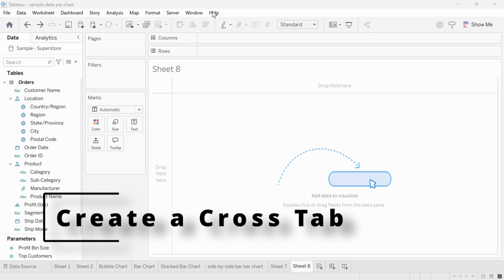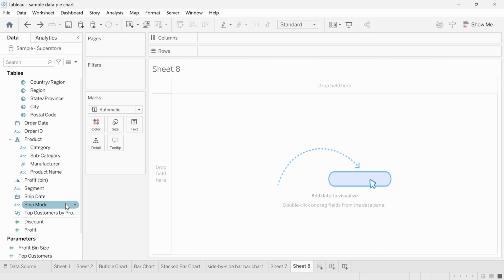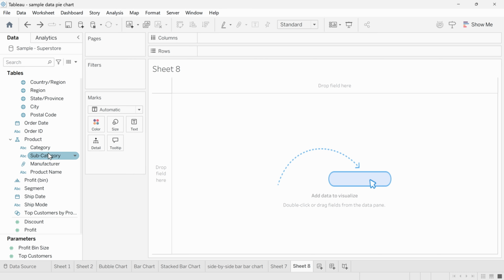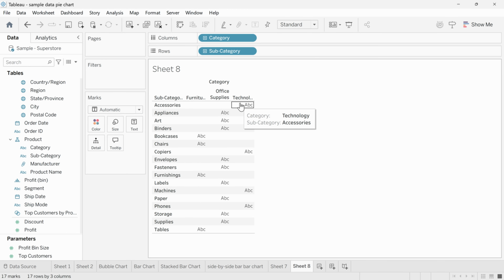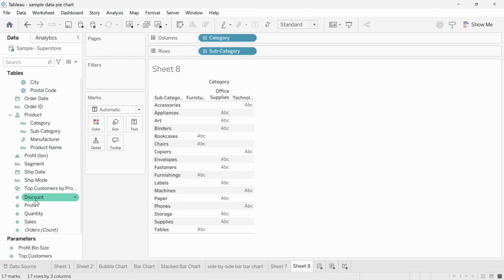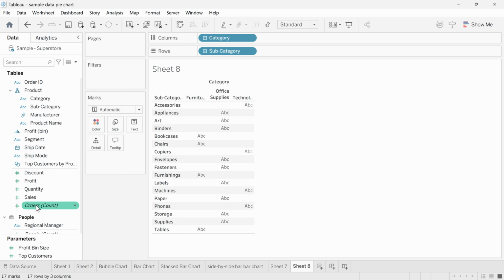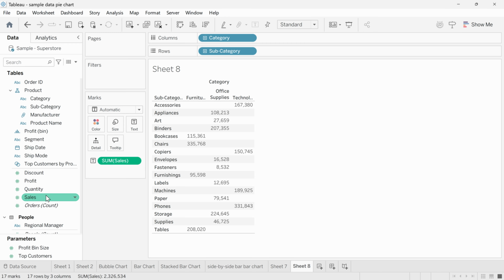Create a Crosstab in Tableau | What are Tableau Crosstabs? | Tableau Tutorials for beginners